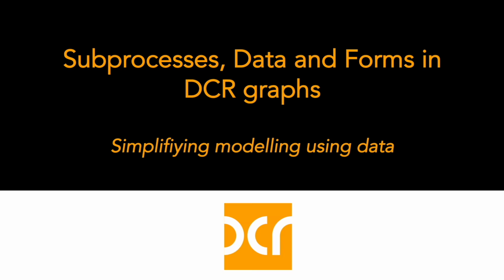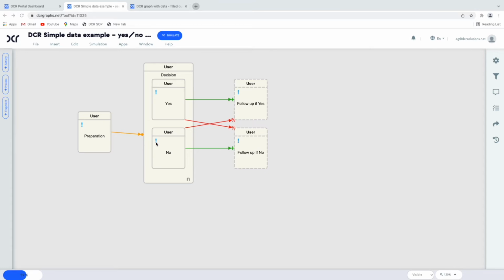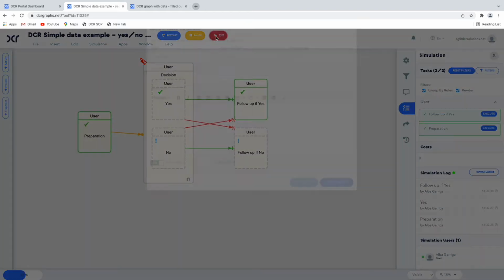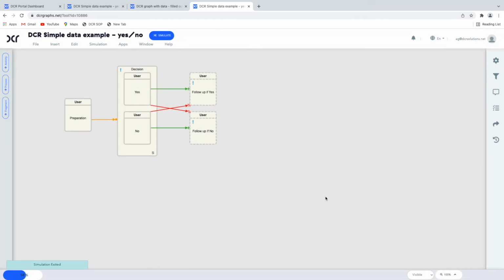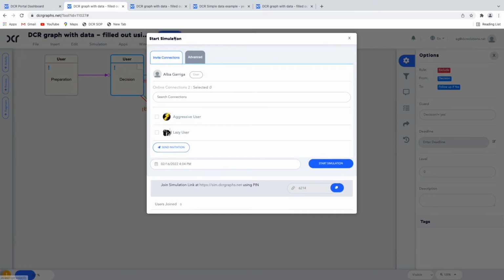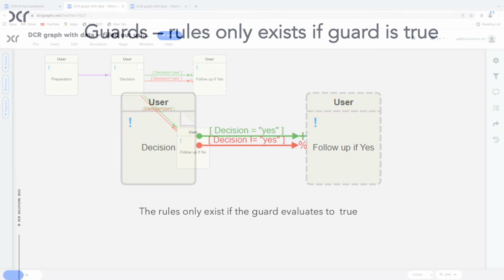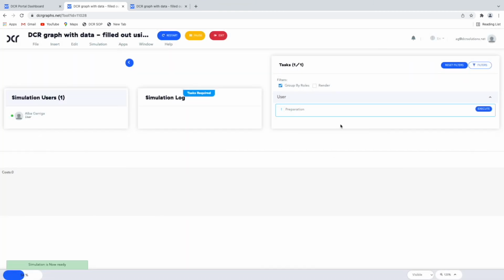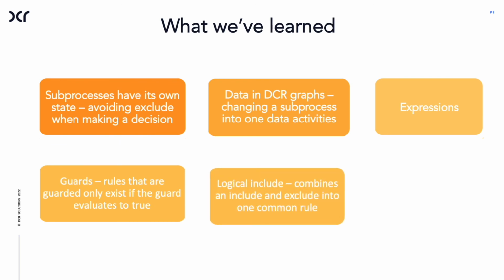How to use Subprocesses, Data and Forms in DCR Process Models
Modelling with subprocesses and data is sometimes simpler than having several events representing data values.
Data can also be shown in forms, which are basically simple processes, so we introduce DCR Forms as a simple user interface.